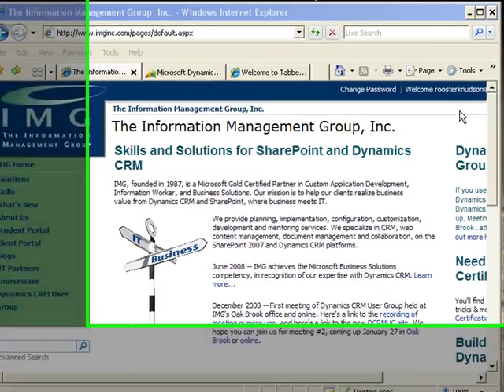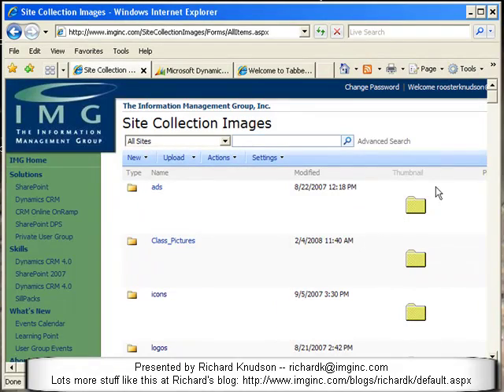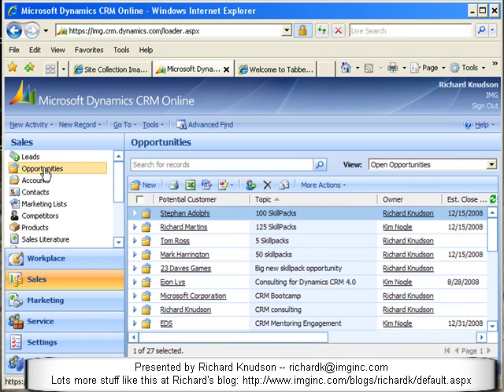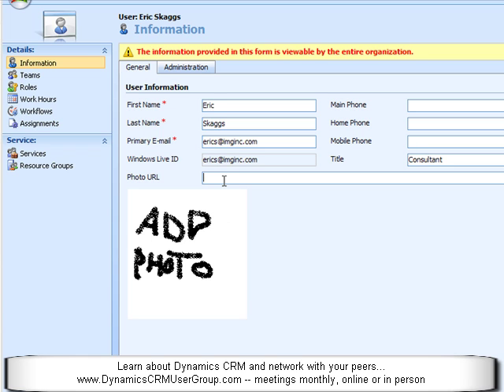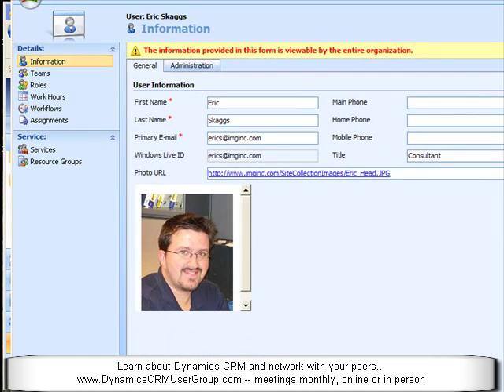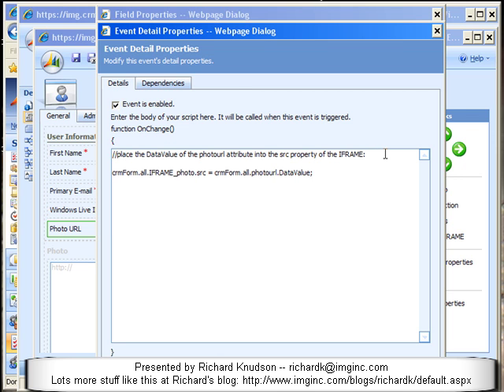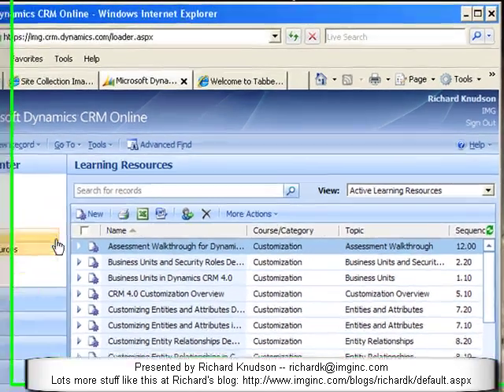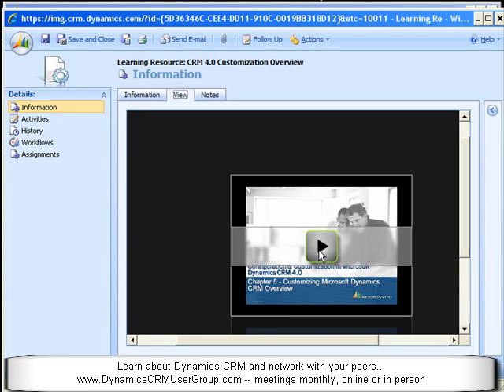SharePoint and Dynamics CRM Integration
If you need to integrate these two products, this video is for you. Dynamics CRM expert Richard Knudson shows you how to use IFRAMEs to implement a right-tool-for-the-job solution.